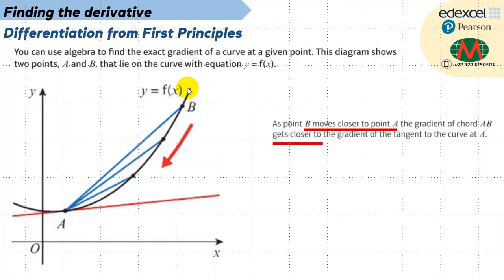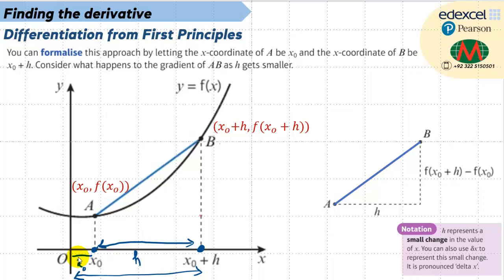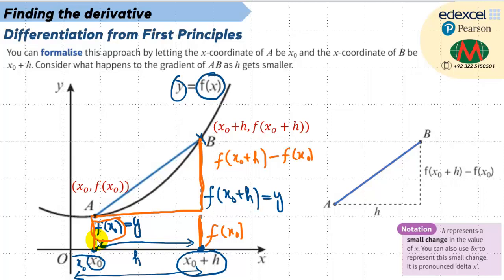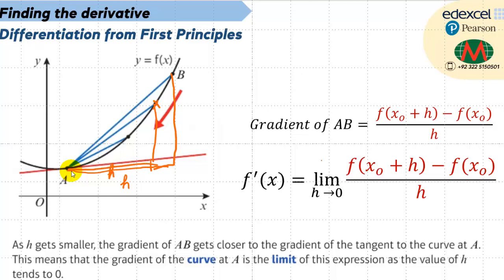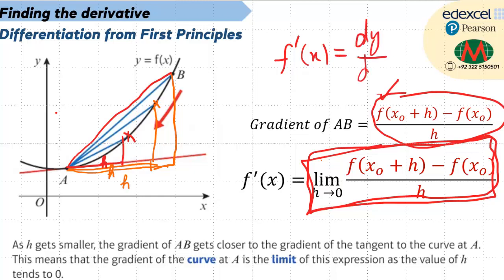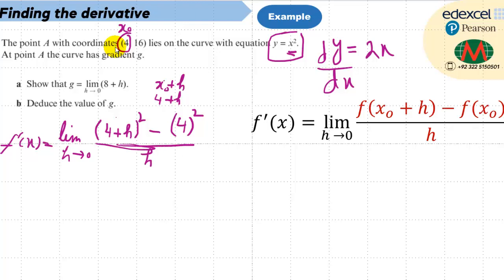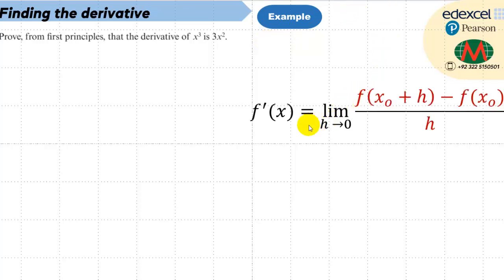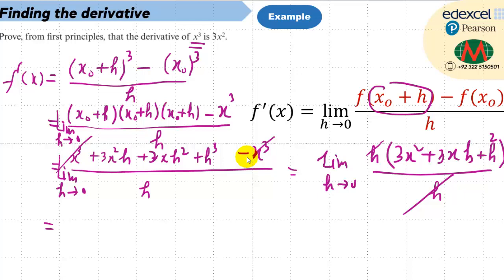Differentiation from FIRST PRINCIPLES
Learn Concept of Limit